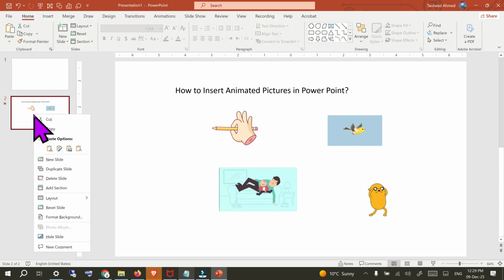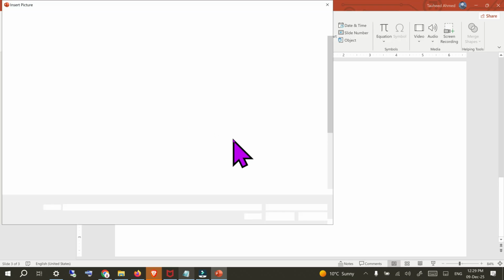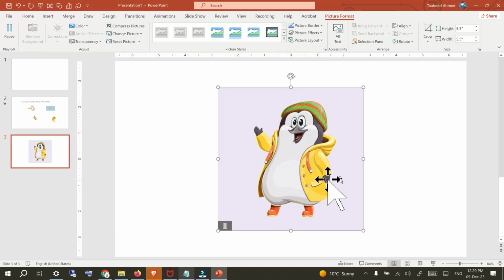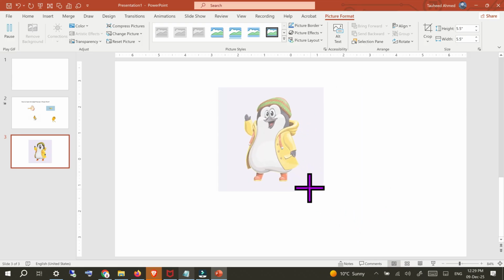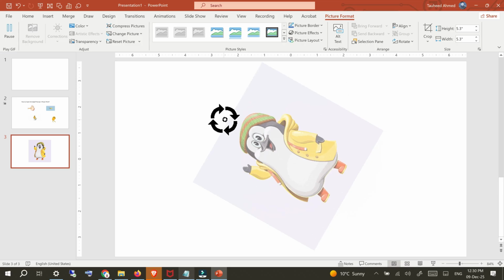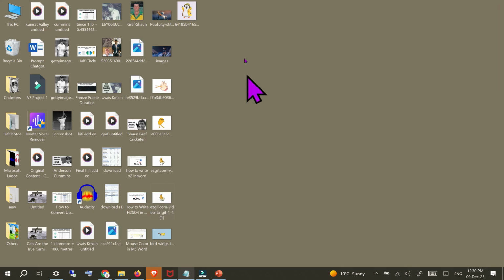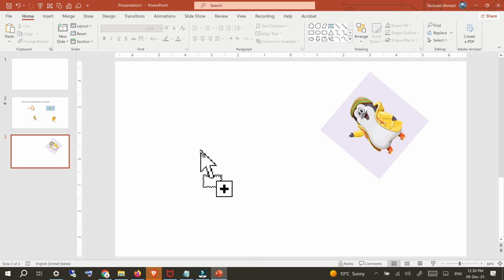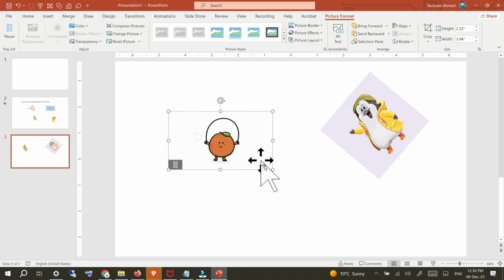How to insert animated pictures in Power Point (Easy Step by Step Guide)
Steps to Insert Animated Pictures in PowerPoint

Open your PowerPoint presentation
Launch PowerPoint and go to the slide where you want the animated picture.

On the top ribbon, click on Insert.

Choose “Pictures”

Click Pictures → This Device if the GIF is saved on your computer.

Select your GIF file and click Insert.

Adjust the GIF on the slide

Resize or move it as needed.

You can drag the corners to maintain aspect ratio.

Preview the animation

Switch to Slide Show mode (press F5 or click “Slide Show → From Current Slide”).

The GIF should animate automatically.

Optional: Add animation effects

If you want the GIF to enter, exit, or emphasize differently, go to Animations tab.

Select your GIF → choose an animation effect.

💡 Tips:

Only GIFs support animation in PowerPoint; other image formats (JPEG, PNG) will remain static.

Large GIFs may slow down your presentation, so try to optimize the file size.